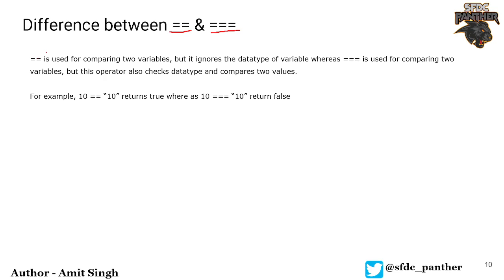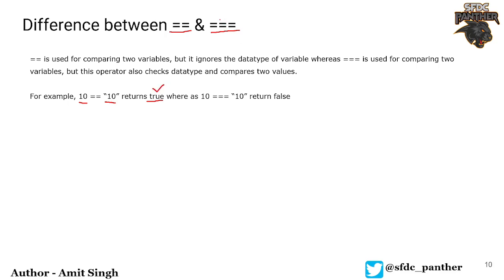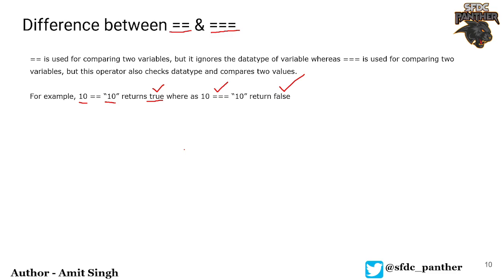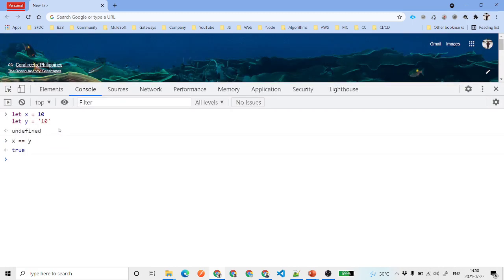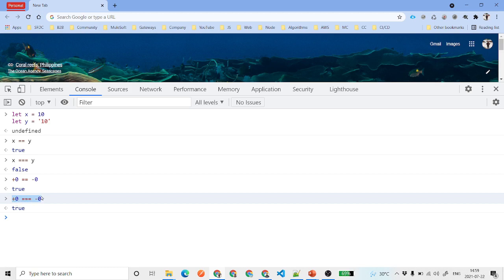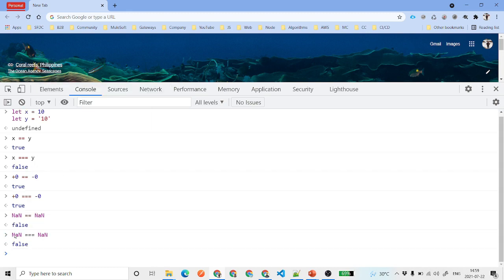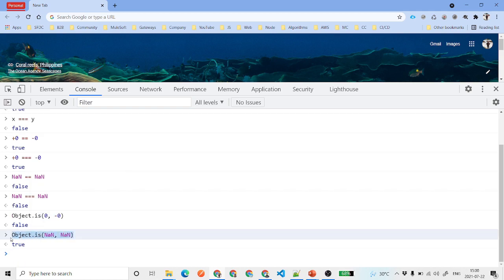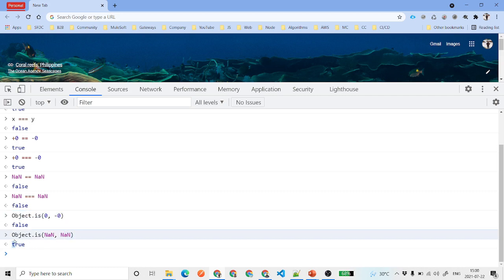Difference between == & === in JavaScript | SFDCPanther | AMIT SINGH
In this video we will talk about Difference between == & === in JavaScript.